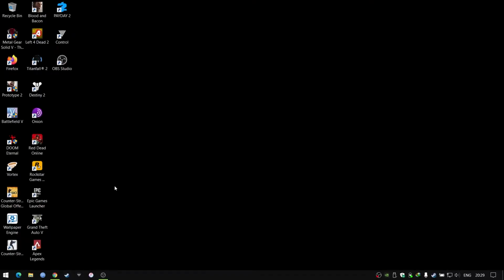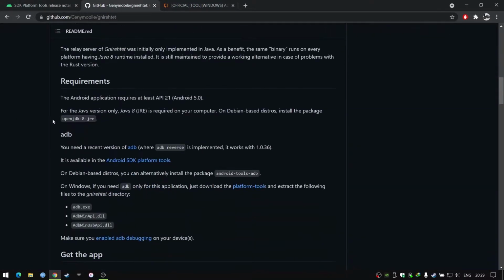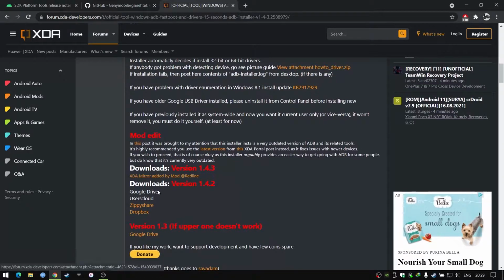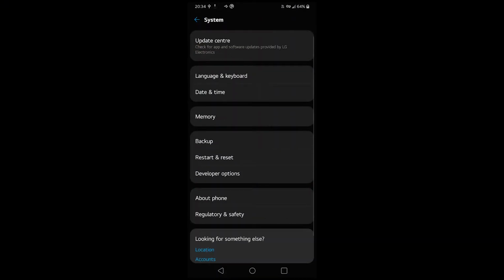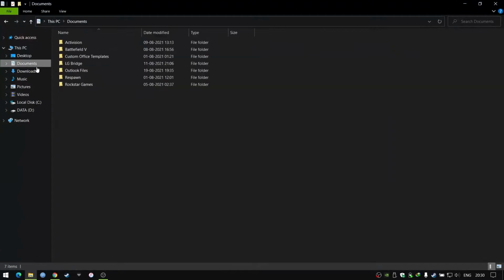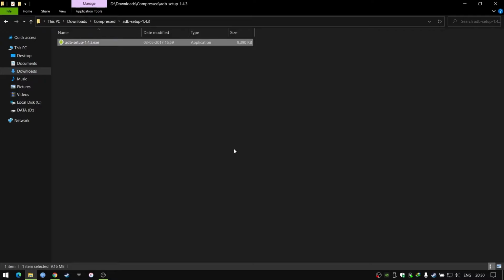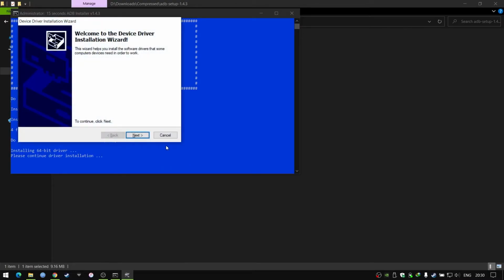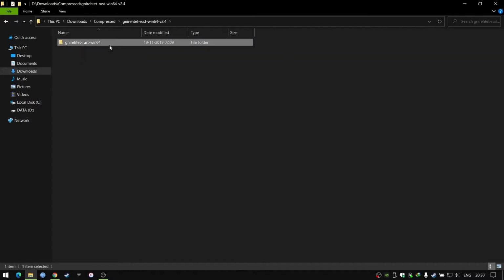(Reverse Tethering) Use computer's internet to android mobile.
This is a way that you can use computer's internet to your android mobile. Rooting is not needed.
You need to download these files in order be able to reverse tether to android.
First you need to download platform tools to access your android through adb.
Then download the reverse tether software.
You might consider downloading these adb drivers in case if your phone wouldn't detect to your computer.
Before stepping on to the computer make sure you have enabled USB debugging option in your mobile.
Then go to your downloads folder and extract all the files.
Install drivers first.
Copy the files in the reverse tether folder to the platform tools folder.
Connect your mobile to computer using usb cable.
Open the command file.
Wait for the application to install and access your phone.
A VPN connection request might ask. Accept.
That's all. Now you can access your computer internet through USB cable.

Tools below.